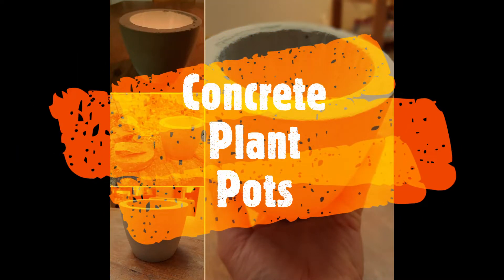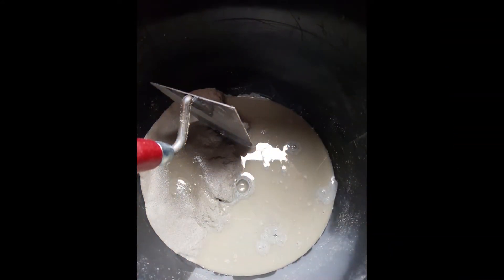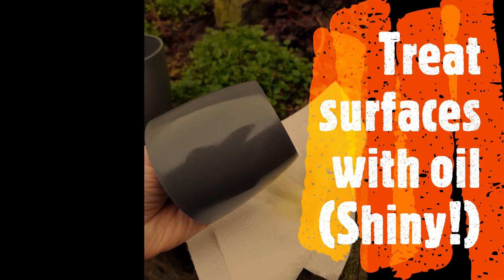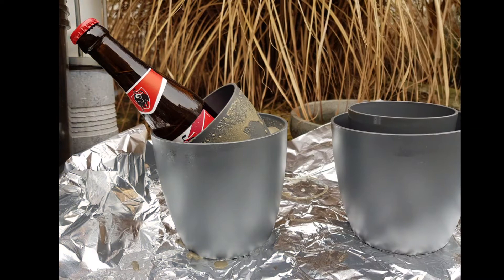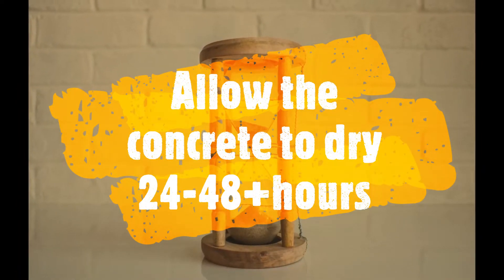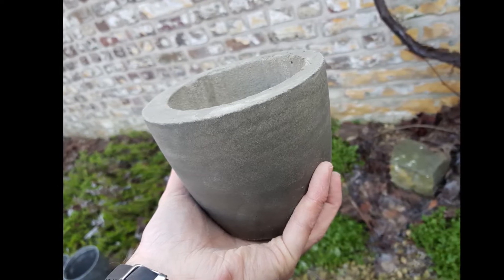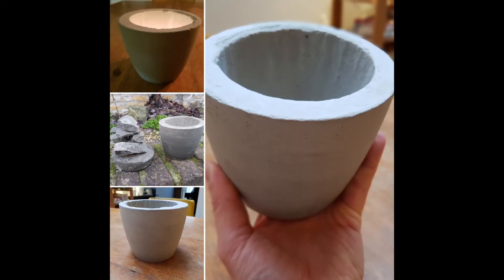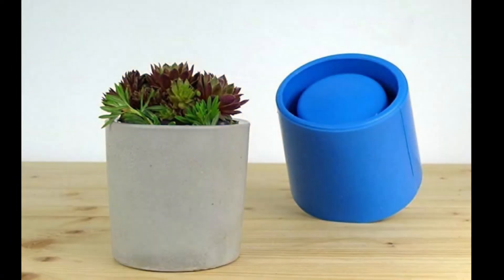DIY Concrete Plant Pots (Easy) - 1st video ever!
This is my first ever self-made video and I hope you like it!

I feel like I’m not quite ready to step in front of the camera and I got the idea of making a video with the pictures of the process just before I started fiddling with the concrete.
I hope the video, the pictures, my voice etc is enjoyable enough for you 😊

If you feel like starting a project like this for yourself I’ve gathered up some molds that might help you get started!
These cool molds might be a lot easier to use for your creative concrete projects:

Circle coaster mold
Circle and Geodesic coaster mold
Concrete cup
Concrete planter 1
Concrete planter 2

More concrete videos coming soon, but the next video will be a cooking video where I'm making my version of "Chili Con Carne" :)